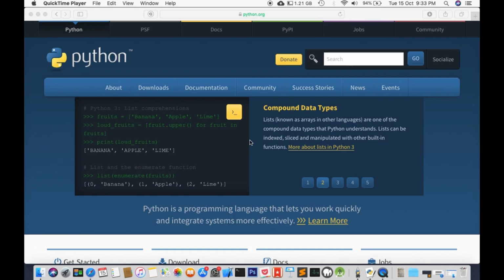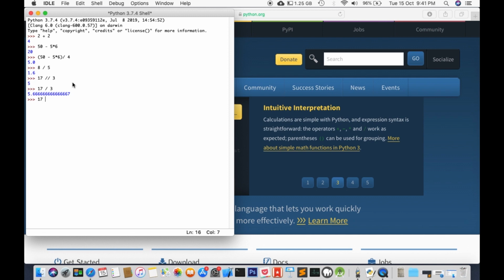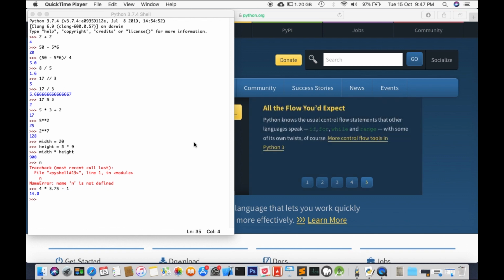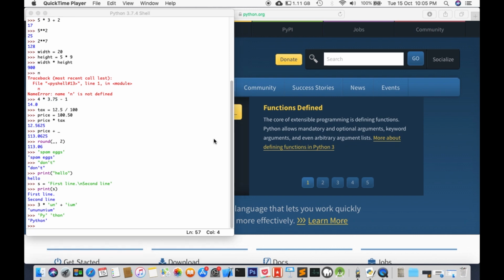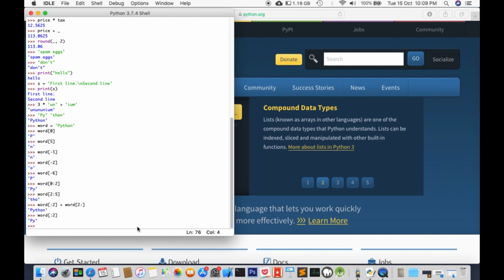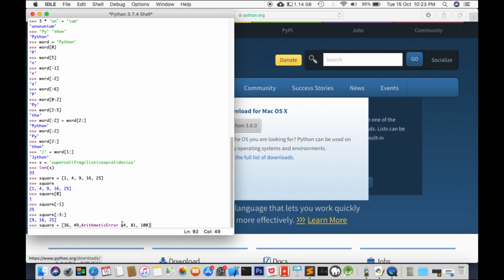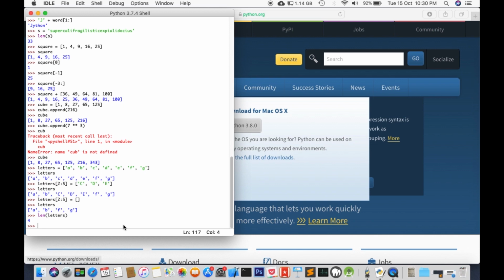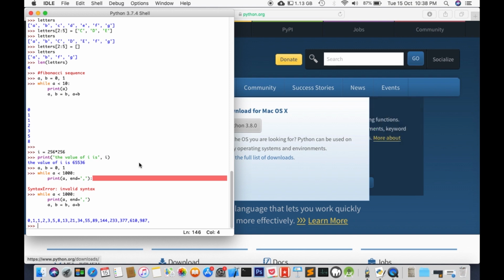Python Basics Tutorial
In this video tutorial, you will learn about the basics of Python programming

- Audio -
Huawei P90

- Tripod -
DIGI Eye

- App Tests -
Samsung J7

- Tutorial -
Android Studio

- Screen Capture
Quicktime

** Credits **

- Video Editor -
Divashini Kanthan